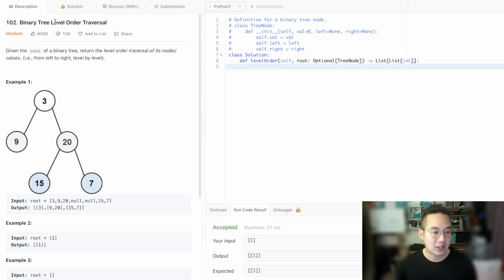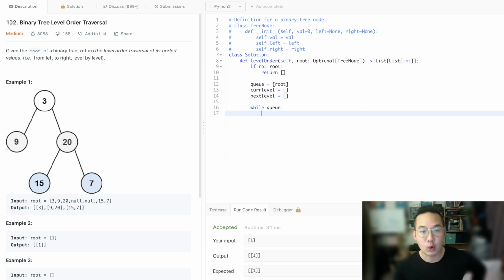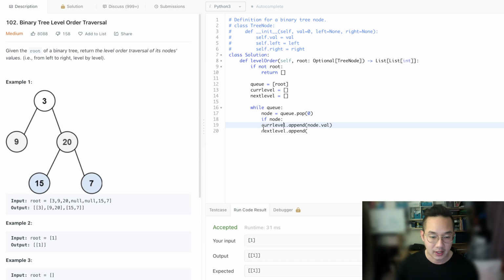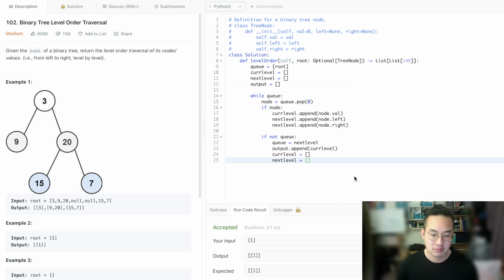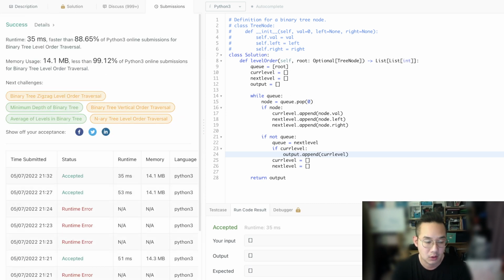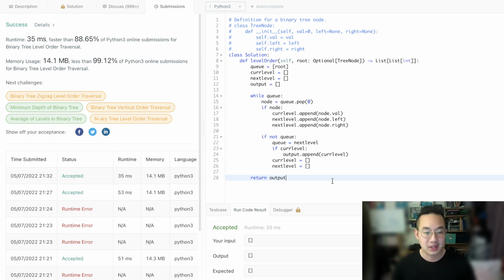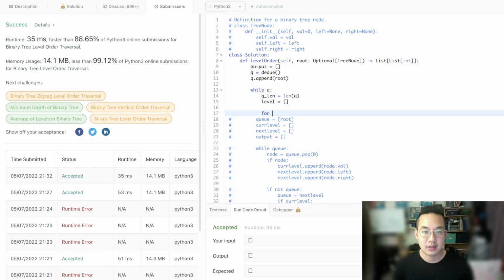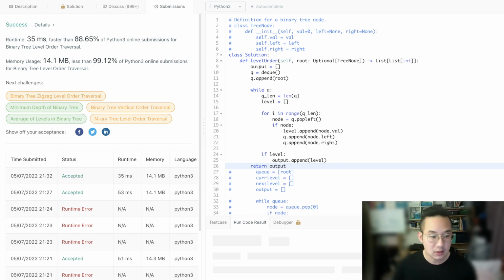Binary Tree Level Order Traversal - Neetcode150 Series: (59 of 150) Leetcode